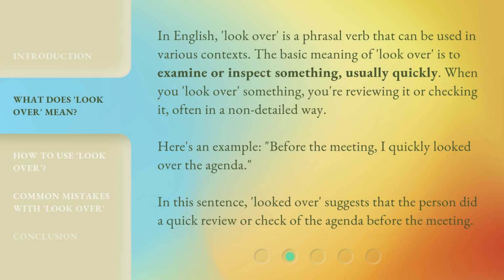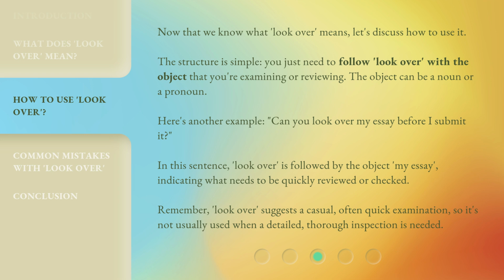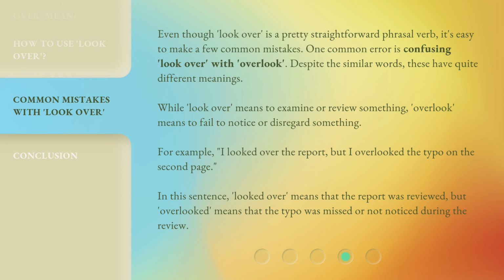Mastering Phrasal Verbs: Let's 'Look Over' Look Over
Mastering Phrasal Verbs: Let's 'Look Over' Look Over • Explore the meaning and usage of the phrasal verb 'look over' in this captivating English lesson. Learn how to use it correctly and avoid common mistakes!

00:00 • Introduction - Mastering Phrasal Verbs: Let's 'Look Over' Look Over
00:35 • What does 'Look Over' Mean?
01:13 • How to Use 'Look Over'?
01:59 • Common Mistakes with 'Look Over'